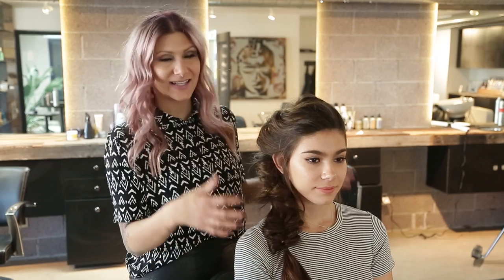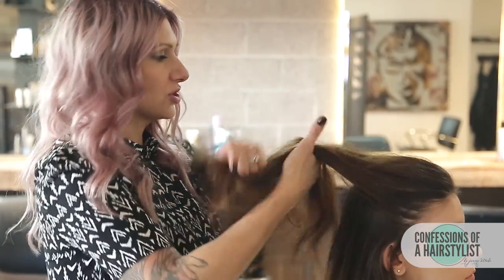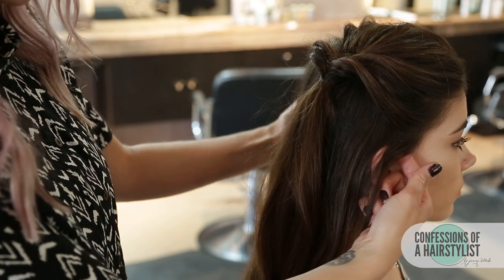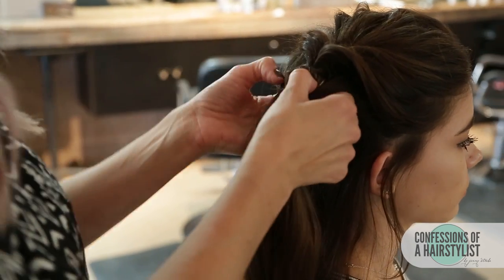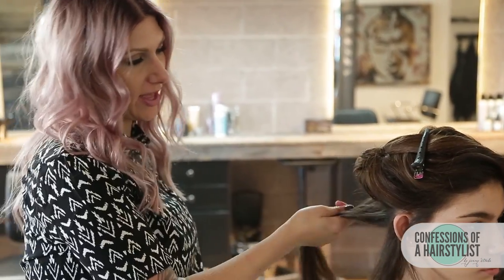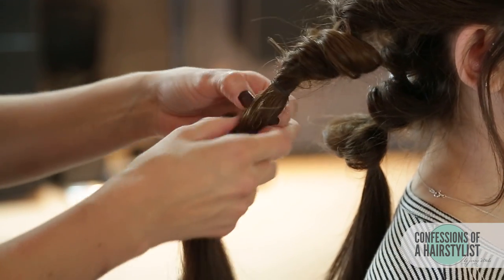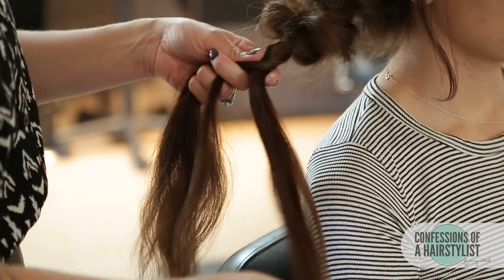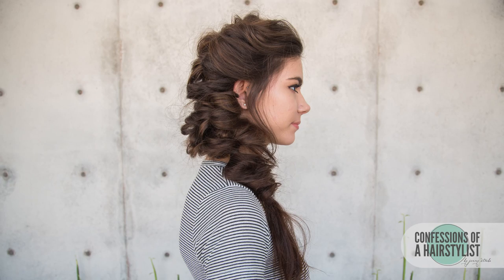Side Boho-Chic Hairstyle How To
Side Boho style utilizing a topsy tail and fishtail technque. Im obsessed with this look, and I know you will be too! If you love it, make sure to give it a big thumbs up!

What I'm wearing:
Top:
Necklace: